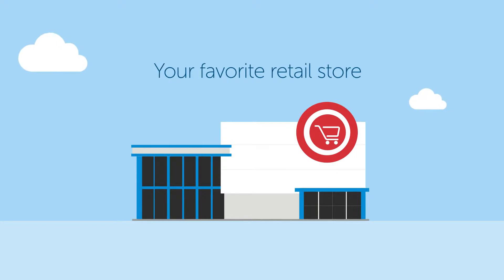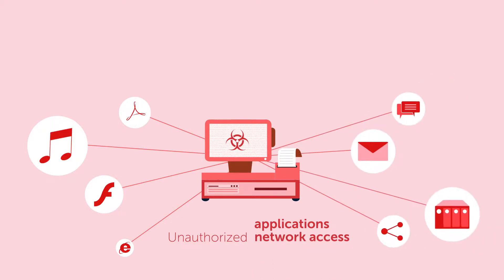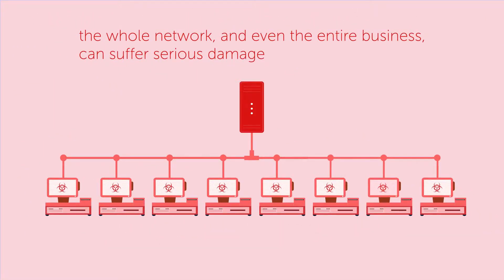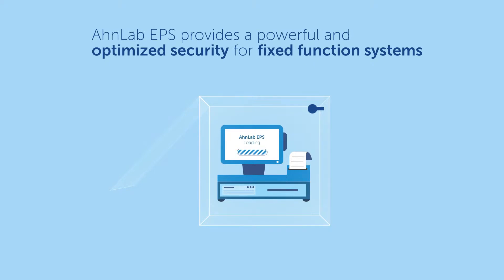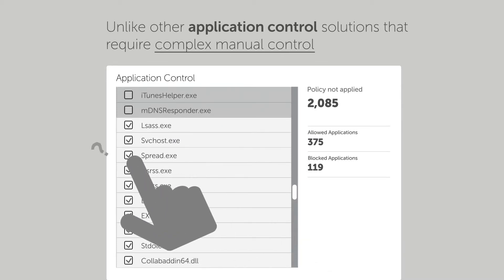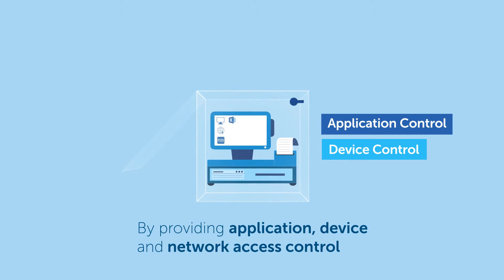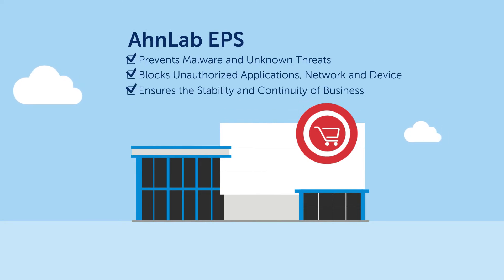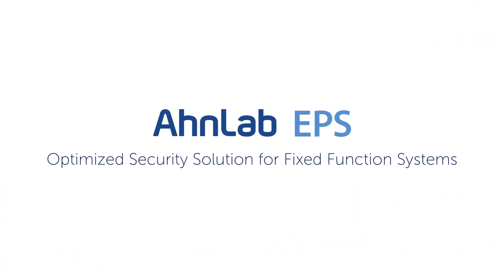AhnLab EPS(English)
AhnLab EPS is a compact, optimized security solution for fixed function systems such as manufacturing facility of semiconductors, LCDs, and electronics, Point of Sales (PoS) terminals, automated teller machines (ATMs), critical intranet servers and nuclear plants. Combining its exclusive whitelist and blacklist technologies, AhnLab EPS provides application, network and device control as well as lockdown feature to prevent malware infections, and thereby ensuring a secure and stable system operation.